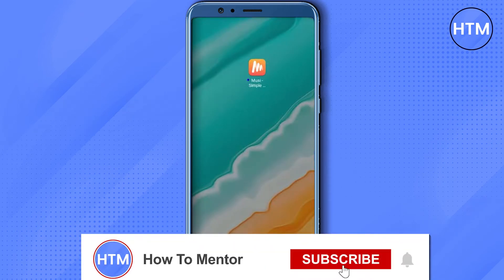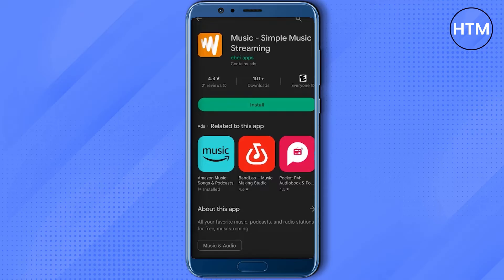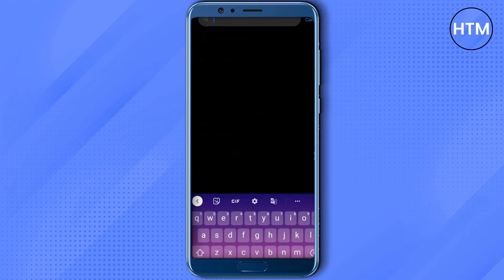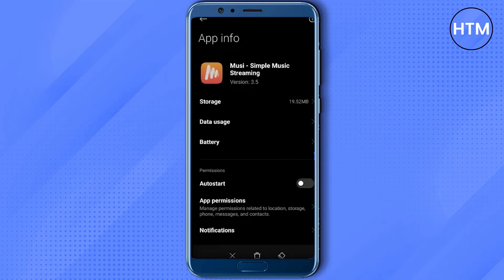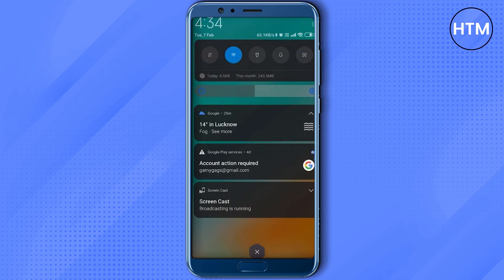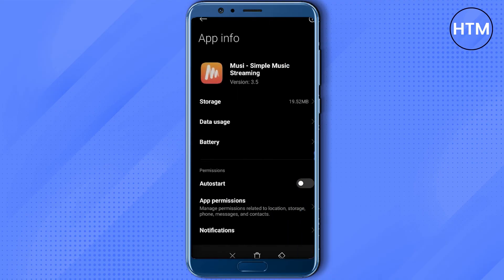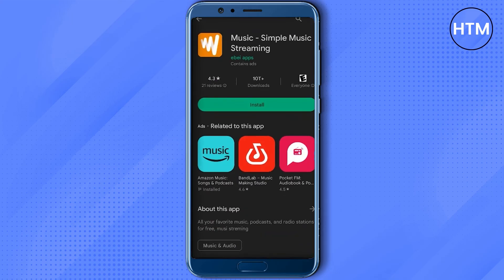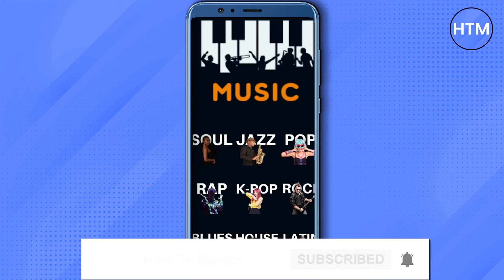How To Fix Musi App Not Working (EASY!)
How To Fix Musi App Not Working. It’s a very easy tutorial, I will explain everything to you step by step.